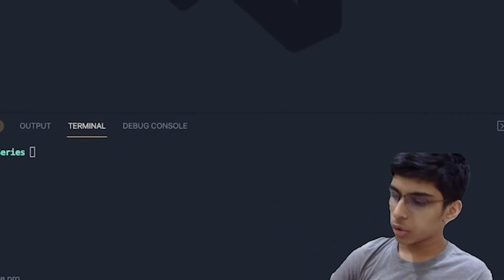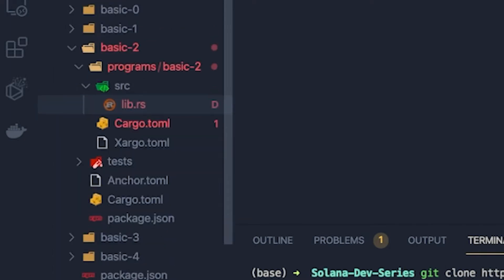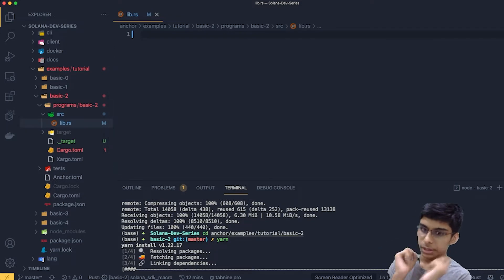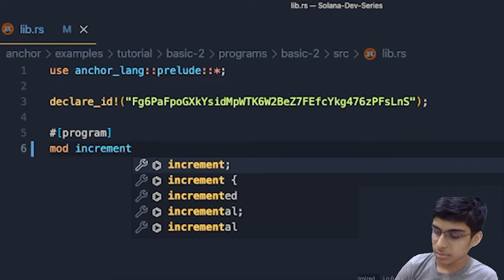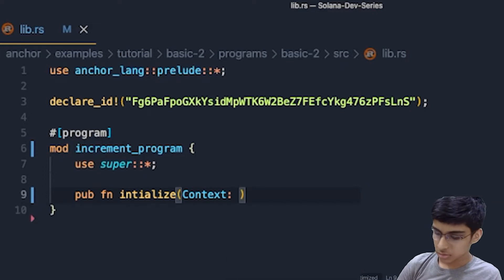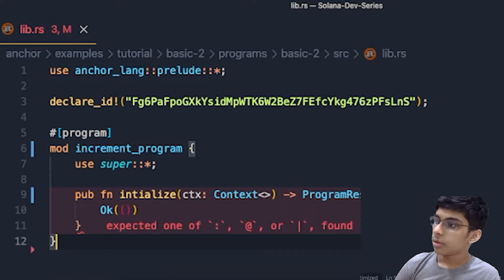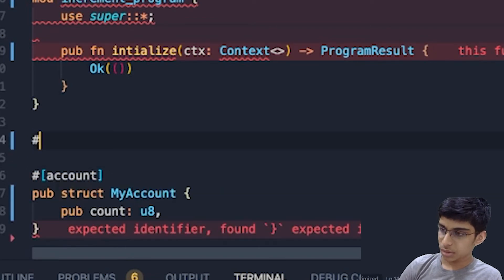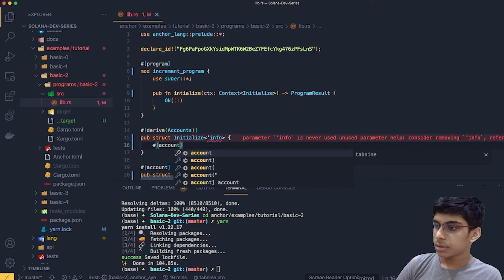Increment Program | Module 4 | Solana Development Series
in this video, we'll be writing the increment program. =)

about the series:
Solana Dev Series is a collection of explainer videos, coding tutorials, projects and a bunch of interviews & panel discussions. The goal of the project is to teach Solana development by building projects & to onboard the next wave of Solana developers.

about me:
hey! im gajesh naik, 14 y/o founder of taksh.xyz (building no-loss prize games on solana & avalanche). i like to build stuff & learn new stacks every year. been coding for past 6 yrs.

solana address: gajesh.sol